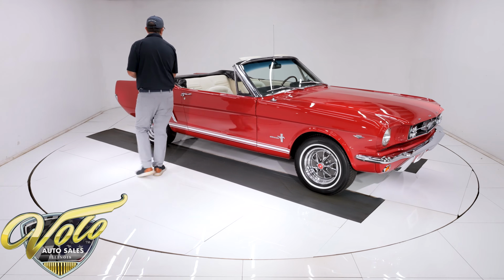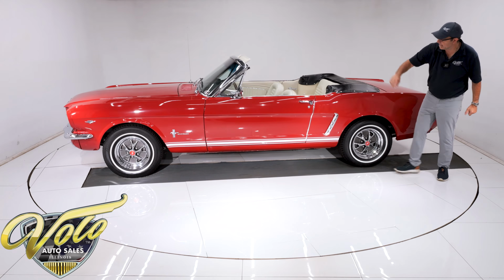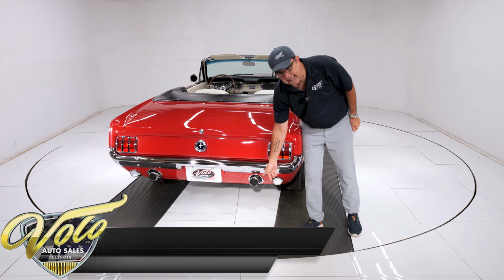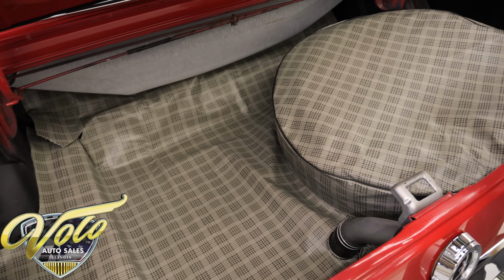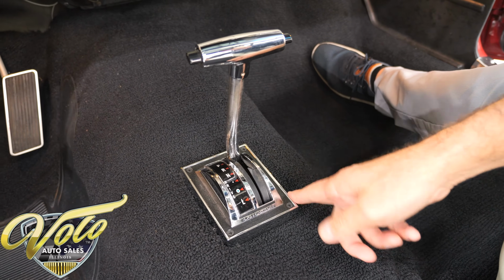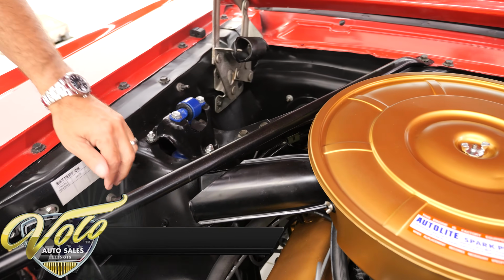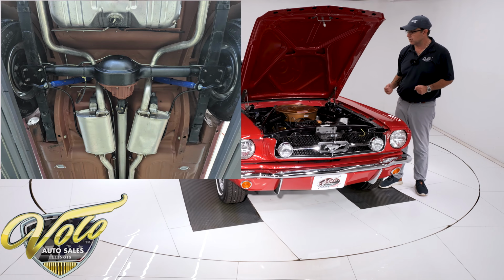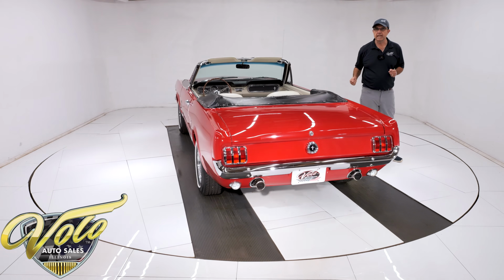1965 Ford Mustang for sale at Volo Auto Museum (V21099)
Only 100 miles on a nut and bolt restoration! Gorgeous colors! Very desirable "A" code which makes it a 289 with 4 barrel carb and dual exhaust. Power steering and top make it easy to use. 1 owner 30 years, he took it in for an estimate to have it restored and the estimate was more than he could afford. The owner of the shop bought it in 2019 and just finished the restoration.

EXTERIOR: She's a pretty one! The body is straight as a rifle and the gaps are right on. Painted Rangoon Red and has a glossy finish. GT fog lamps in front, GT exhaust tips in back and GT stripes on each side. It rolls on new 14x7 GT wheels and radial tires. New bumpers, emblems, handles, taillights, gas cap etc. New white convertible power top.

INTERIOR: Beautiful white interior that also stays much cooler in the summer. The seats are recushioned and upholstered. New carpet, door panels, armrests, and visors. Everything across the dash looks new: the gauges, bezels, dash pad etc. New deluxe steering wheel. Seat belts were installed in front.

ENGINE COMPARTMENT: It is very detailed like factory new. The 289 was inspected, got a valve job and new gaskets. All stock manifolds, valve covers and air cleaner complete with heat riser tube. Correct choke tube, Motorcraft plug wires, decals etc. Reproduction Autolite battery topper, new cables and relay. Reproduction hoses and clamps. All the metal surfaces are painted neatly.

TRUNK COMPARTMENT: It is clean and complete. Under the trunk lid is painted red, inside is clean metal painted black. It has new sticker, weatherstrip, cadmium bolts, well liner, trunk mat and matching tire cover. It has a spare and jack.

UNDERSIDE: It is detailed like new! Every component was removed from the underside. It has good clean metal that was all prepped and painted red oxide primer. The suspension was completely rebuilt, new shocks. The steering was completely rebuilt. The brake system was completely rebuilt: all the lines, hoses and even the e-brake cables were replaced. It has a new factory correct GT exhaust going right out through the valance. The fuel system was replaced including the tank, sending unit and fuel lines. Looking up at the motor it is spotless, the fuel pump and starter are fresh. It has a correct C4 automatic trans and a rebuilt drive shaft. The rear end was detailed and serviced; it has 3.00 gears and the original tag is still attached.

SERVICE: We inspected the car and tightened the armrest, replaced the speedometer cable, replaced the right axle bearing and repositioned the exhaust.

This is a beautiful classic Mustang! The colors and GT features really look great. It's fresh ready for show and go!